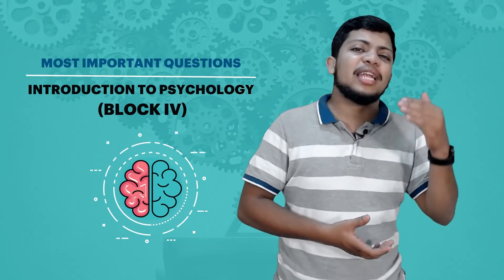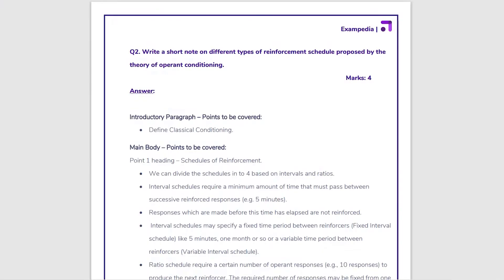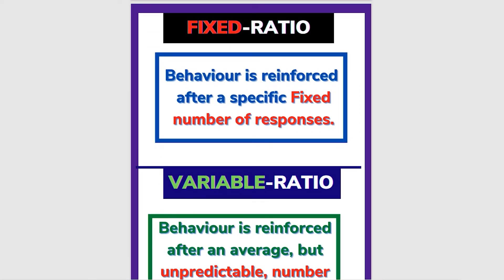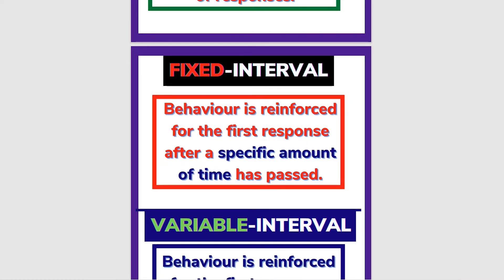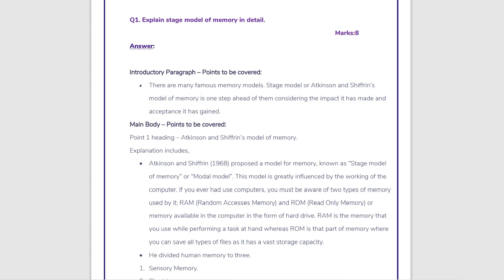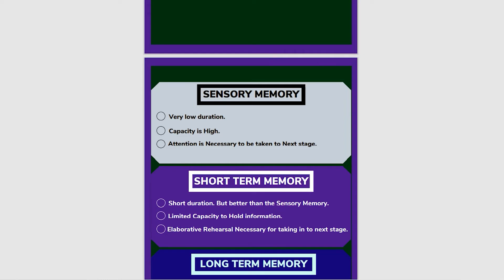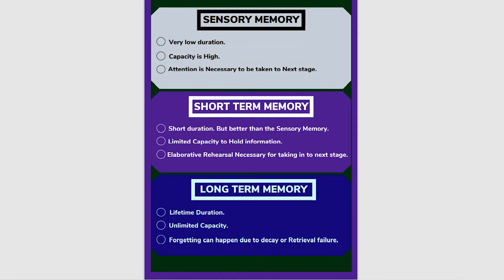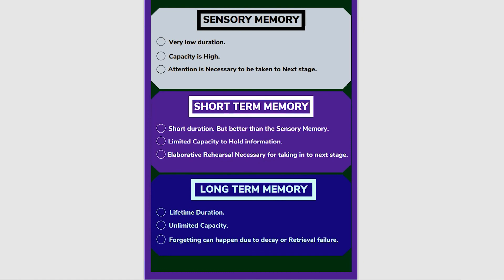Introduction to Psychology (Block 4) | BA Hons Psychology | Exam Marathon Series | Session - 26